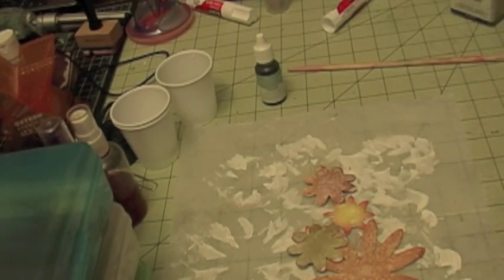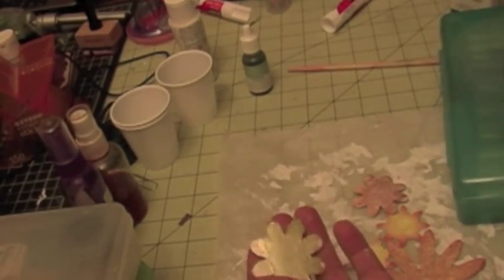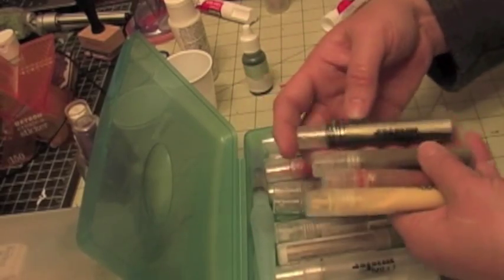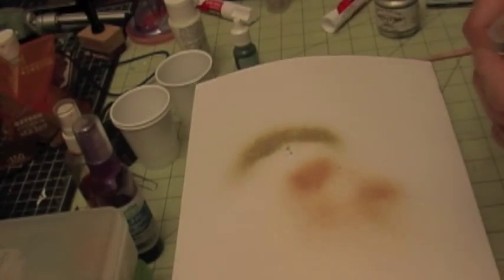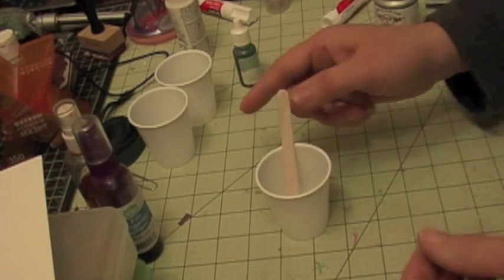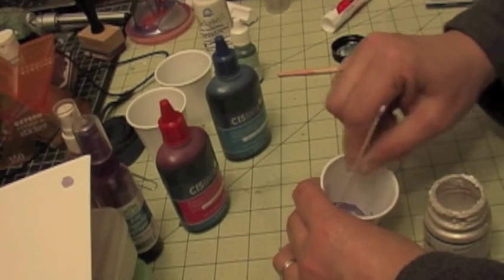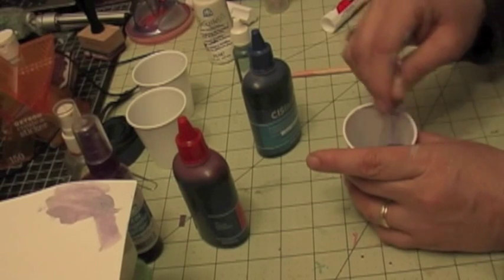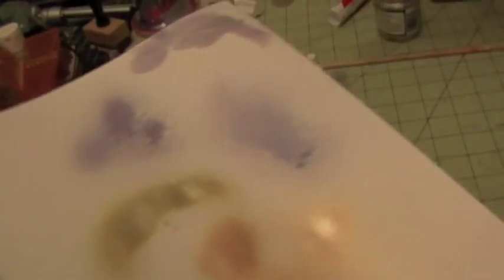Homemade glimmer mist using printer ink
Using old printer refill inks and iridescent medium to created glimmer mists. to learn how to combine your colors.